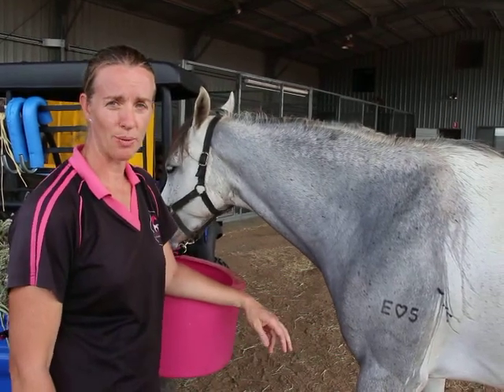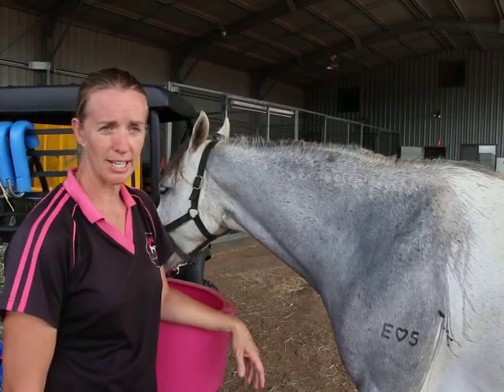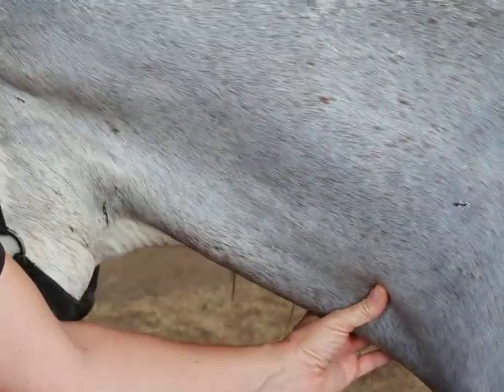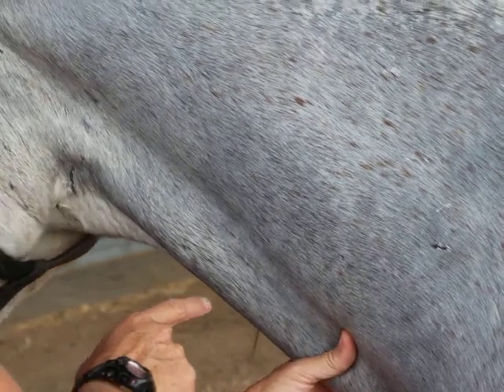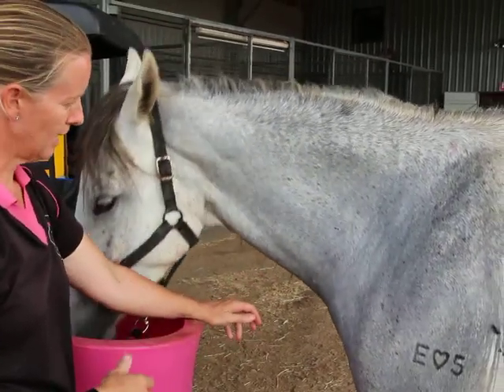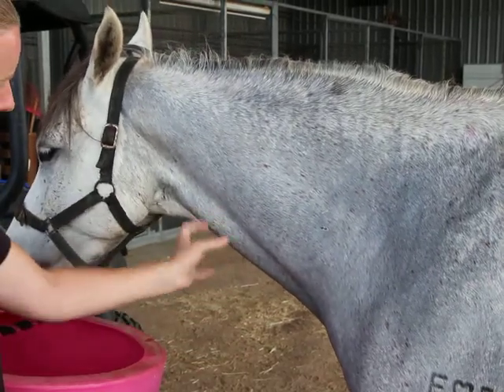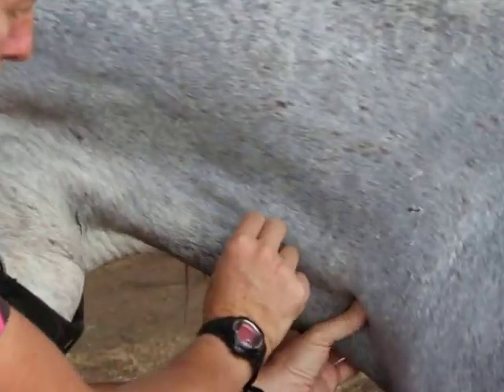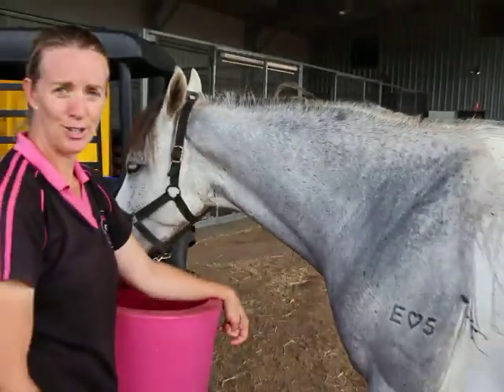Discussing IV Injections on your horse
Dr Louise Cosgrove from Exclusively Equine Veterinary Services has a short chat about IV Injections